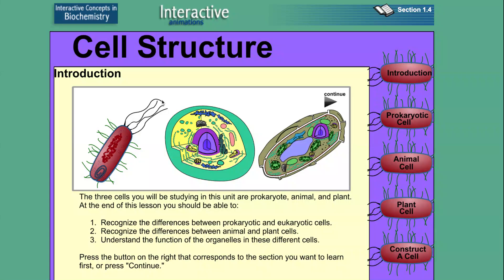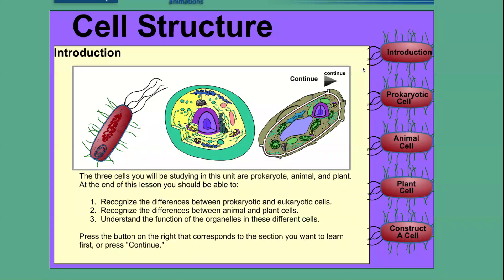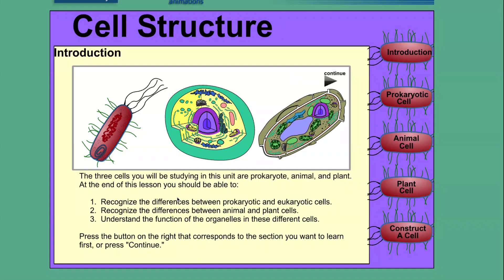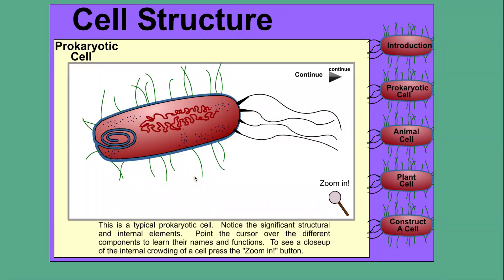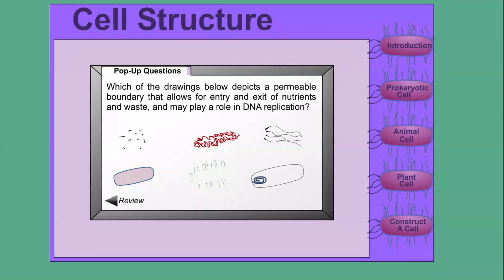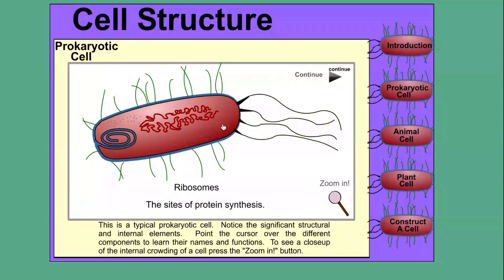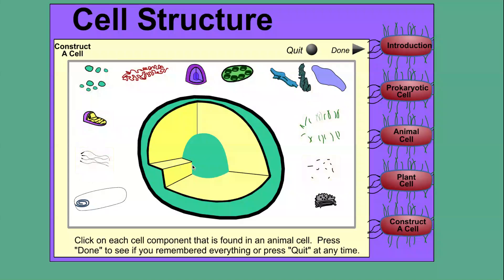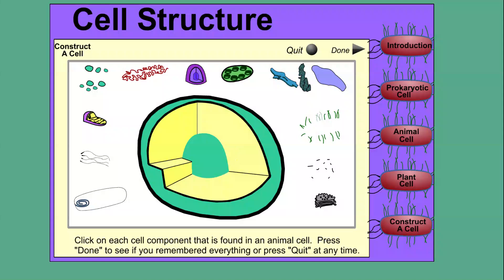Cell structure - Self study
Prokaryotic and Eukaryotic cells